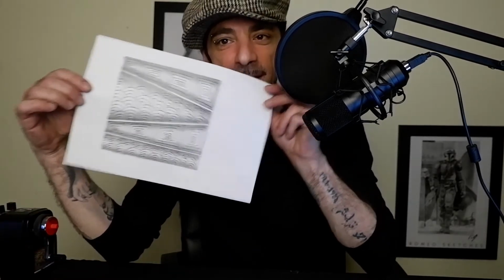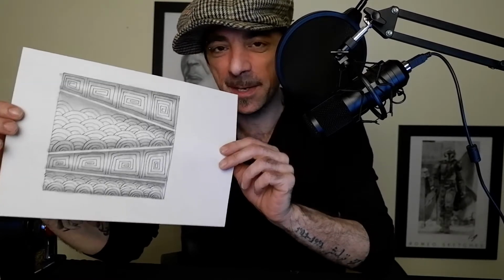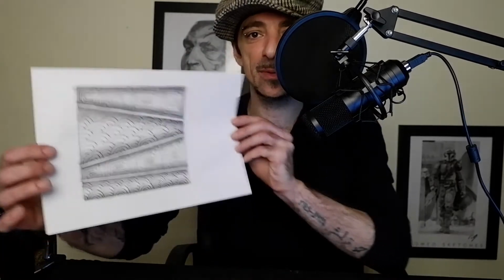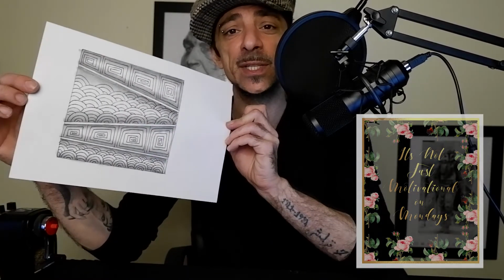Art Therapy Session | Zentangle Patterns | Quote of The Week | Motivation Weekly Mindset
Hello Creatives!

Welcome to Tuesdays Show, going over my latest books, and designs for Redbubble. Also we have our Therapy session, get yourself motivated and at ease with my Zentangle patterns, relax and have a chilled out session take time out for yourself to unwind and come back to earth. Light up a candle or incense stick and escape to our own world. Follow along to my video either creating your own Zentangle square or use the ones in my Its Not Just Motivational On Mondays Mood Tracker Diary.

We have also our Quote of the week , giving you a motivational mindset for the week to give you a boost to the week and to help and encourage you to follow your dreams an achieve your ambitions.

⏰ Chapters ⏰
Intro 0:00
Welcome 0:38
Zentangle Therapy Session 2:42
Quote of The Week 9:08
End of The Show 13:24

Romeo.

If you like to create your own Mandala drawings I have a book where you can create your own drawings using the simple template featured inside of the book , its very helpful and comes inside of a frame so you can cut it out after and hang on the wall or upload to social media.

If you like to colour I have a Mandala colouring for both adults and children very relaxing to do and keeps the kids occupied for hours !!.

I have made a special Mental Health mood tracker diary for you to write in your daily feelings, gratitude's, goals , and how you slept, plus there are breathing exercises for you to do to help in focus and relaxing plus there are art therapy Zentangle patterns for you to draw with reference sheets to inspire you plus , I have Zentangle Pattern playlists on this channel to further your inspiration.

(White Cover )

Black Cover

Art Materials

Arteza Colour Pencils

Social

Android Phone S7

Zhiyun Smooth Gimbal 4

Fujifilm XT-100 Camera

VeGue Microphone (VG-016)